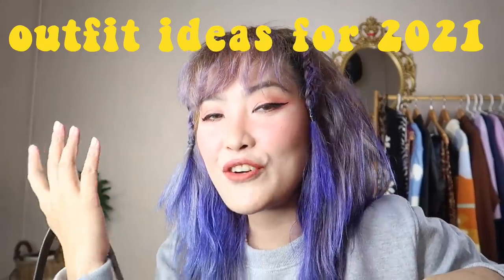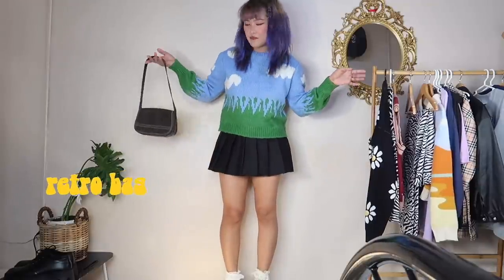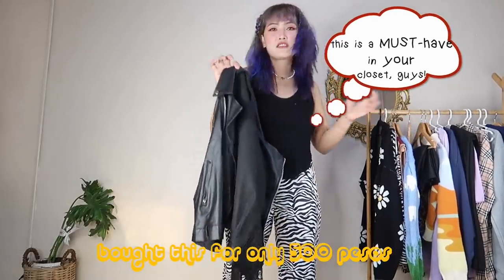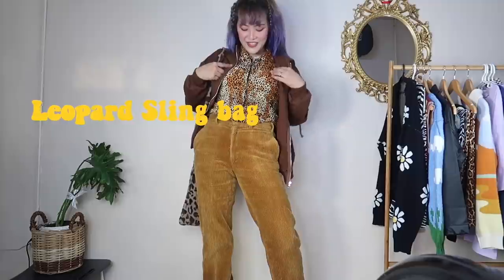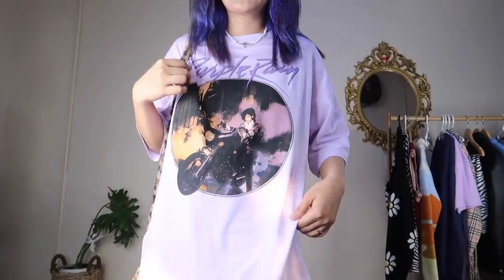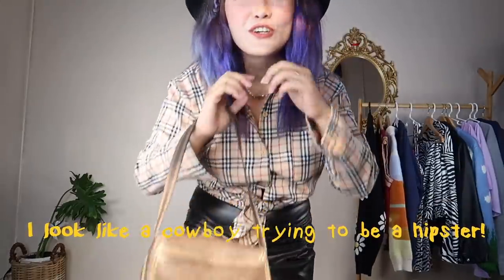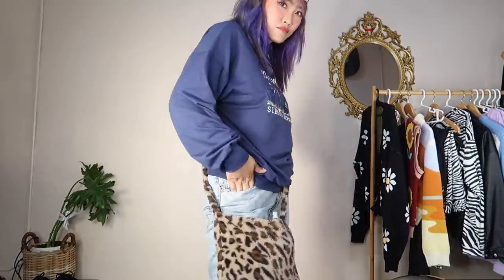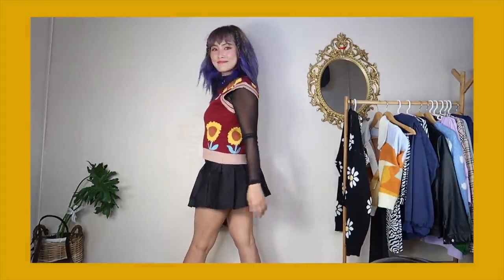27 OUTFIT IDEAS FOR 2021 | Coco Manuel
WATCH in HD ( switch to 1080p)

☆ In this video, you will see 16 or more outfits that you can learn to mix and match your the top/ bottom I used in this video. Some outfits I got here are from my Papa's closet & mother's closet that are totally vintage as I am obsessed with retro clothes). These clothes are so pinterestoutfits that I mixed and matched! I have been eyeing for these clothes for a long time now and "I told myself, why not share it on my channel as I am a lil bit lazy posting pictures on my Instagram?" Oh! You will find a Unif Leopard Platform shoes here and af1 too that I have been longing for like 2 years now as I got long feet and that af1 is always freakin sold oout. Ye know, sharing the good vibe!

Thank you, cocoloves!

☆ faqs:
camera:  g7x mark ii (will upgrade soon!)
editing software: final cut pro (Yey!)

☆ Links☆

☆ If some of the items are sold out, please don't worry as 90swolf (my small shop) is there for you to find the items you are looking for!

How to Join:
2. Tell me your MOST Favorite outfit in comment section below, guys!
3. REPOST this on your feed (extra points) and stories, tag @cocomanuell @aboutface USE the hashtag

✅🤭TIPS: The most active follower/s WIN✅🧸 If you don't have a tiktok. it is fine. Thank you for joining!

Giveaway will run until March 30th & 1 winner will be announced on my IG at around 6pm of 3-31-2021!

It will be extended until 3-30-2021.

See you and good luck! ❤ ☆